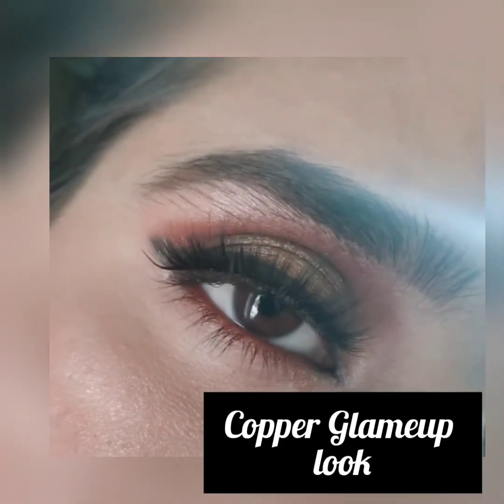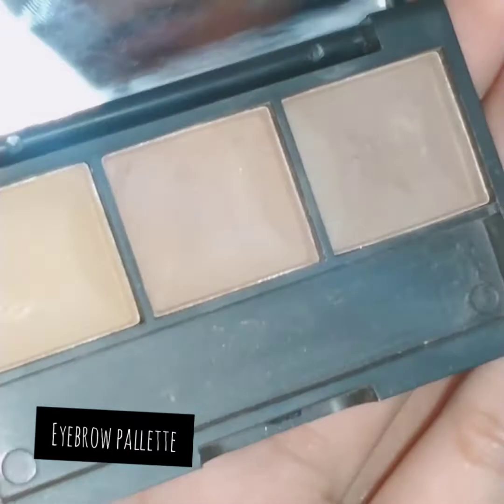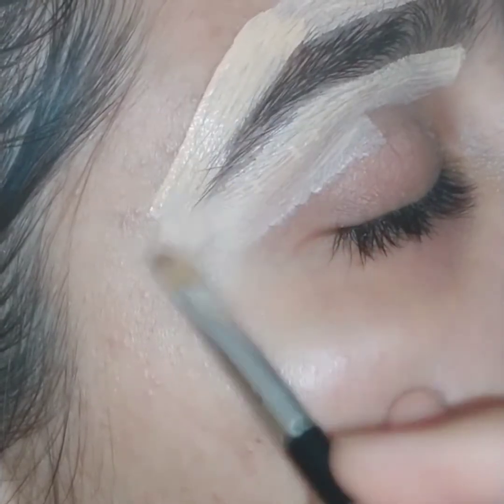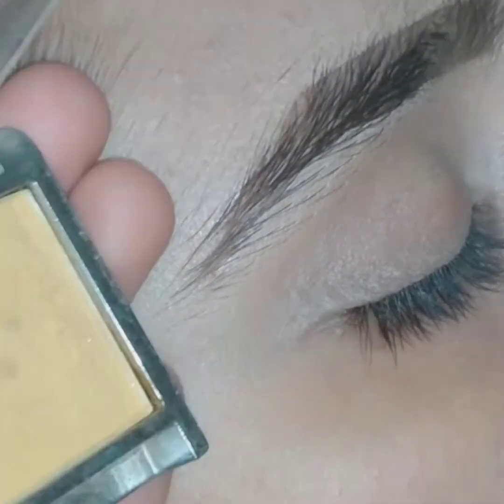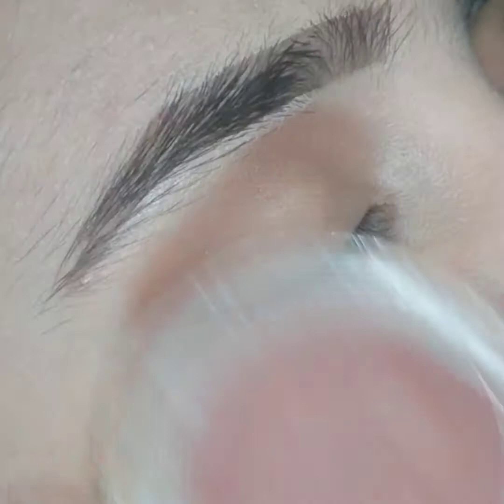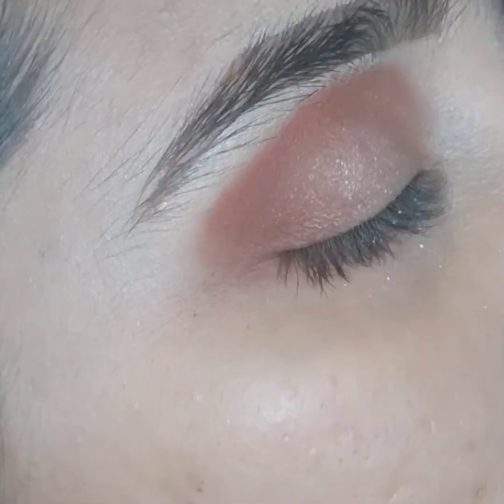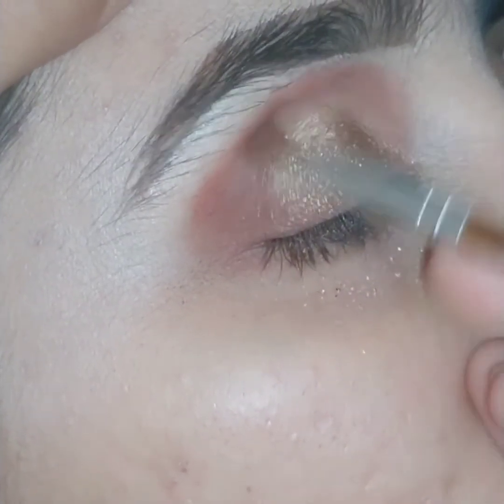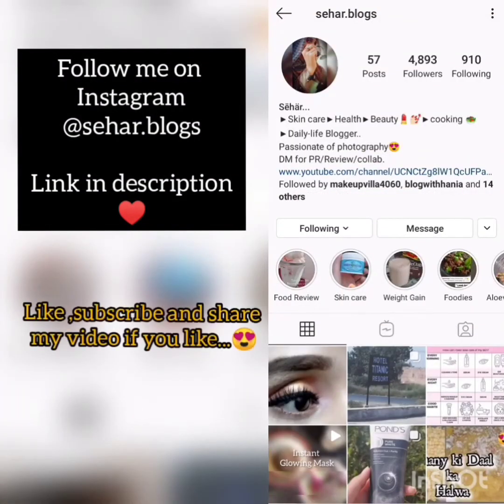10 mints Copper-glameup look..🧡🔥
very easy eye makeup tutorial to wear with pink,golden,copper, peach and skin coloured dresses. 🔥❤️🌸
Makeup by : Sehar
youtube channels : Sehar blogs
                                   Mini bite